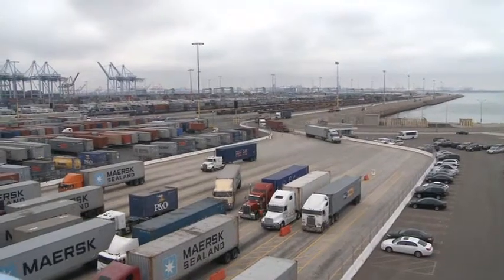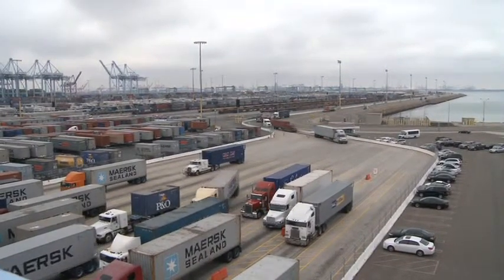Navis Customer Story: APM Terminals/Pier 400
APM Terminals/Pier 400 shares its experience with Navis Terminal Management Solutions